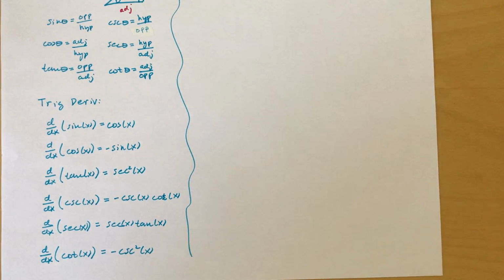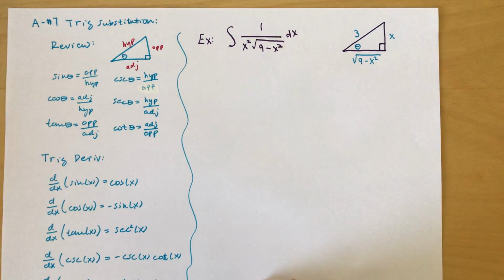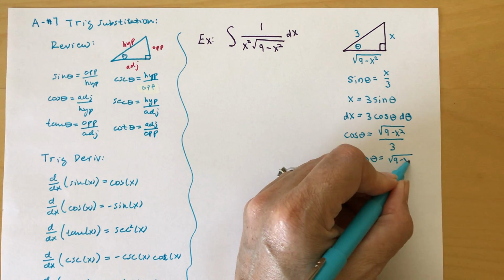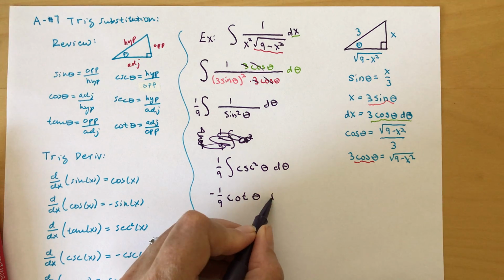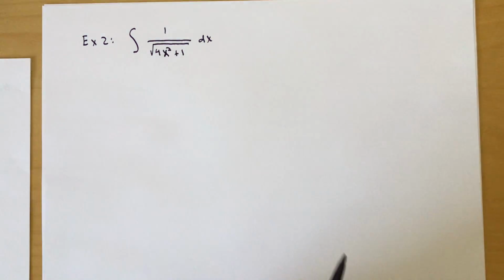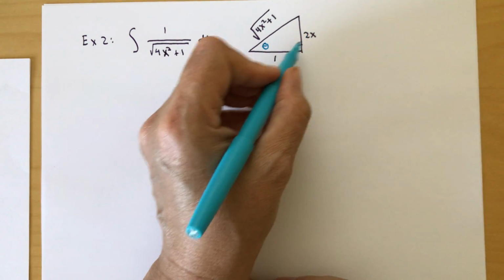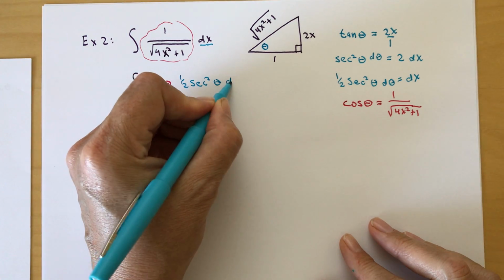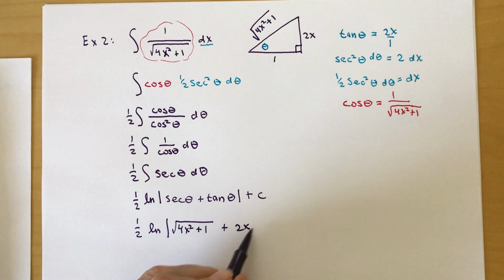A-#7 Trig Substitution Integration Pt 1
Trig sub integration